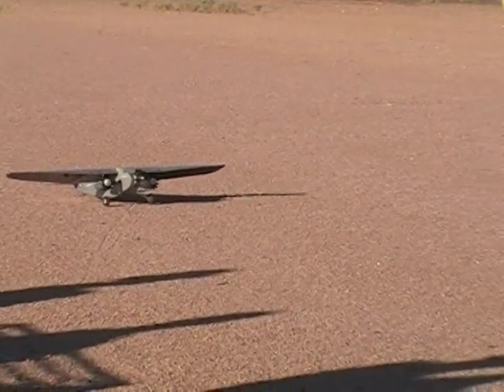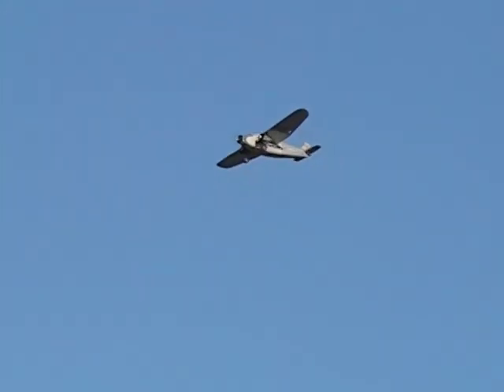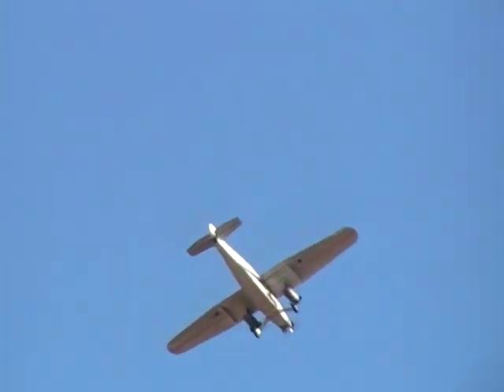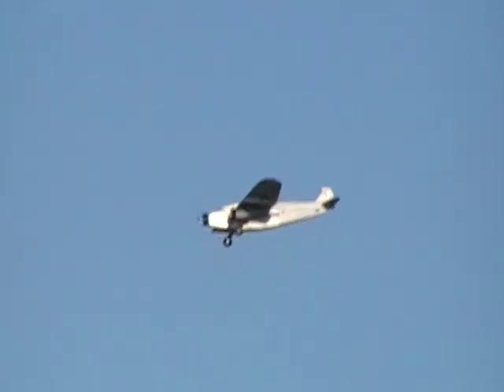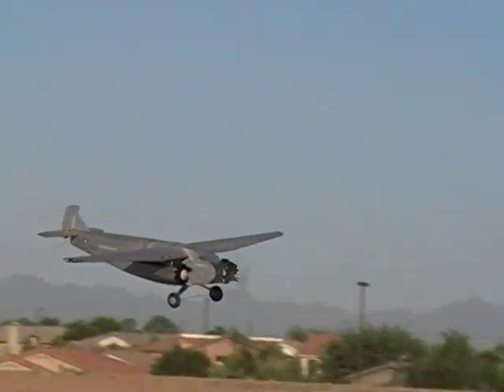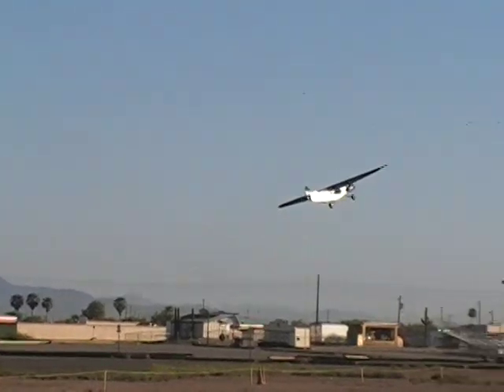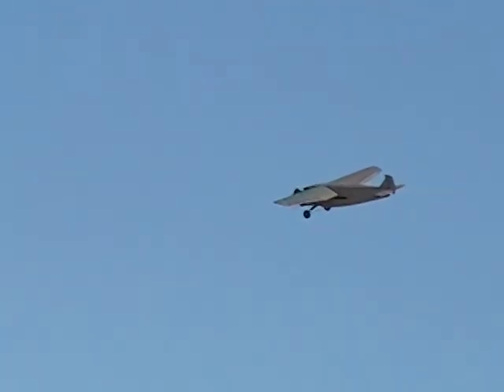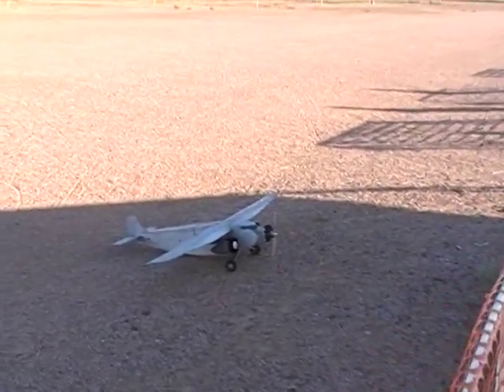Tri Motor Maiden